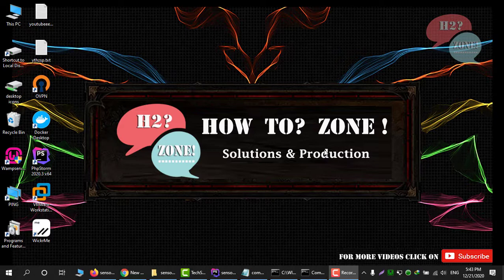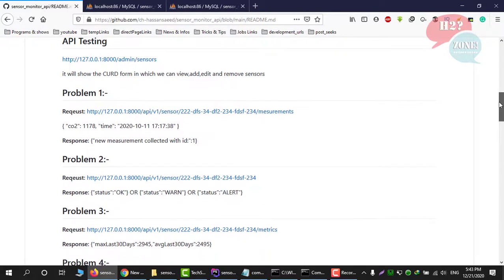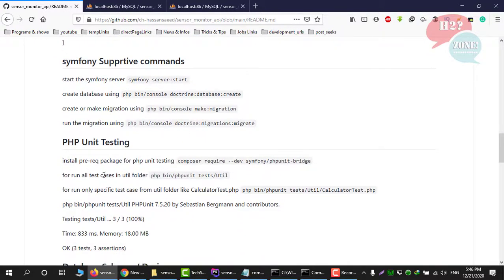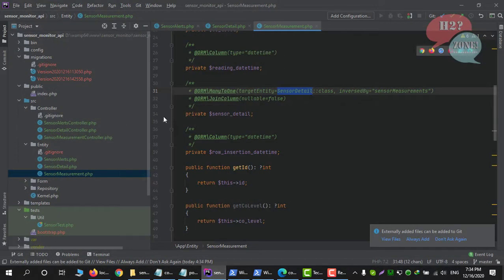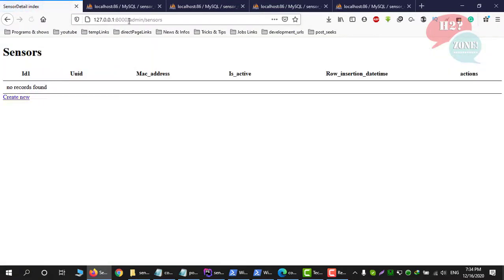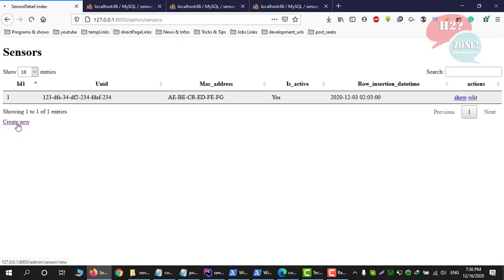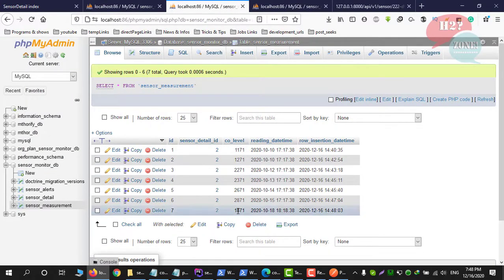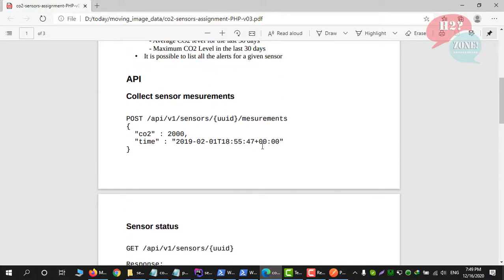how to create php symfony5 microservice Restful API Demo sensor project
how to create php symfony5 curd microservice api Demo sensor project using symfony5 ,php Restful Api , mysql and phpunit test

this project is made using symfony5 ,curd microservice Restful Api , mysql and phpunit test.

for upcoming video we will discuss in detail that how we can download symfony 5 and make symfony 5 project after that we will discuss how we can make enity/model classes and make its table automatically using ORM doctrine package also we will discuss how  we can make relation ship in symfony5 enity class using doctrine command
php bin/console make:entity
also we will discuss how we can make CURD controller for any entity using command and then we will discuss Restful API working in symfony
in the end of tutorial we will see how PHP unity testing works in symfony5

API Testing

it will show the CURD form in which we can view,add,edit and remove sensors
Problem 1:-

{ "co2": 1178, "time": "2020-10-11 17:17:38" }

Response: {"new measurement collected with id:":1}
Problem 2:-

Response: {"status":"OK"} OR {"status":"WARN"} OR {"status":"ALERT"}
Problem 3:-

Response: {"maxLast30Days":2945,"avgLast30Days":2495}
Problem 4:-

Response: [

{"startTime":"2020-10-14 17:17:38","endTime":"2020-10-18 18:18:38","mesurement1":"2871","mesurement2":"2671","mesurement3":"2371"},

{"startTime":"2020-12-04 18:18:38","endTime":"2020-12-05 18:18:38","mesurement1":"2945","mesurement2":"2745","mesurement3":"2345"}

symfony Supportive commands

start the symfony server symfony server:start

create database using php bin/console doctrine:database:create

create or make migration using php bin/console make:migration

run the migration using php bin/console doctrine:migrations:migrate

OK Thats all
and don't forget to press on bell icon to get all upcoming videos of our h2zone channel related to computer and technology tricks and solutions